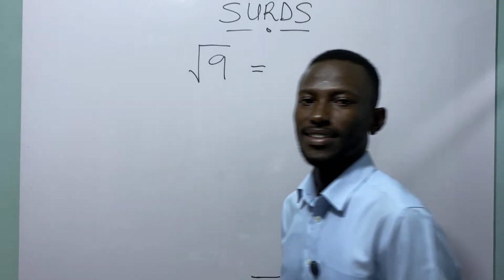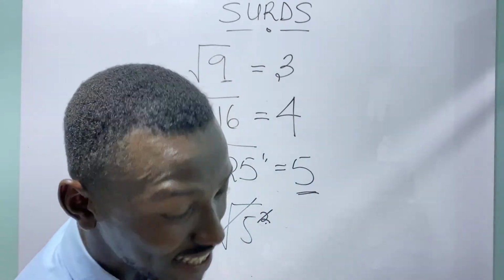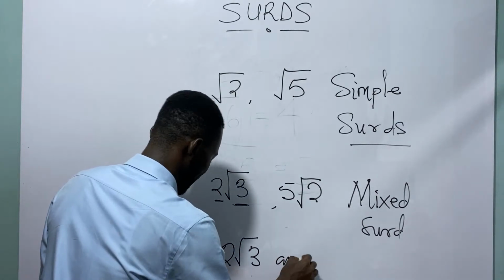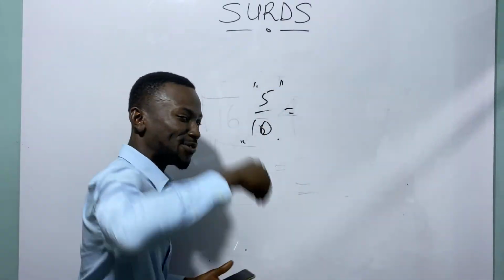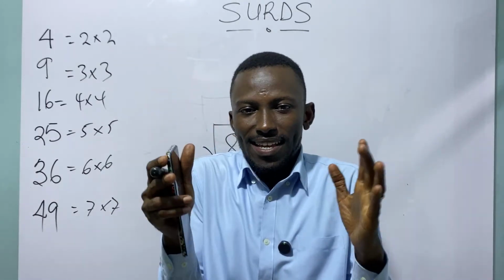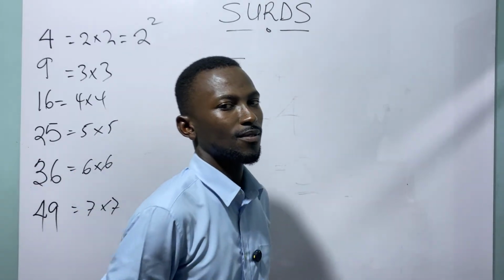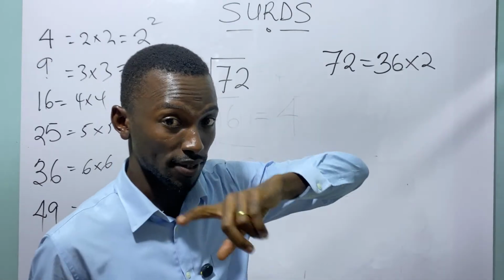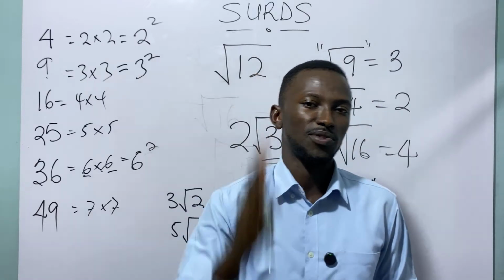Introduction to Surds | Simplification of Surds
In this lesson we discussed the meaning of surds and how to simplify simple surds.